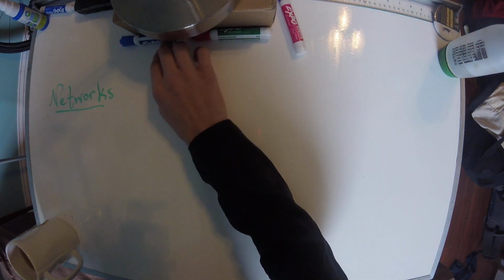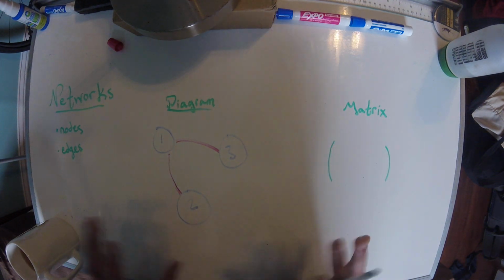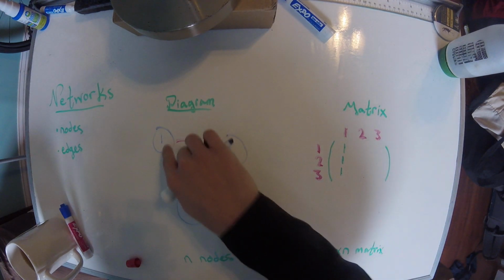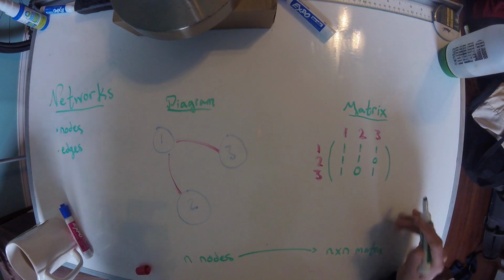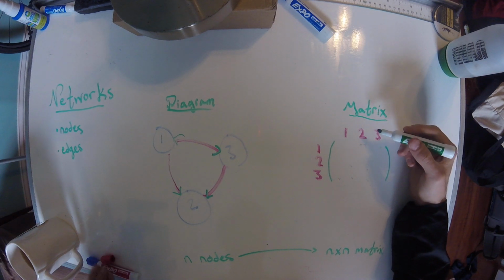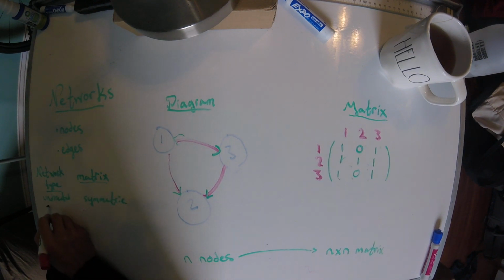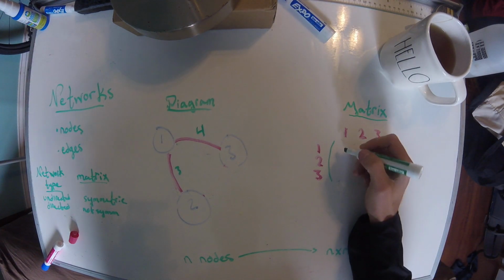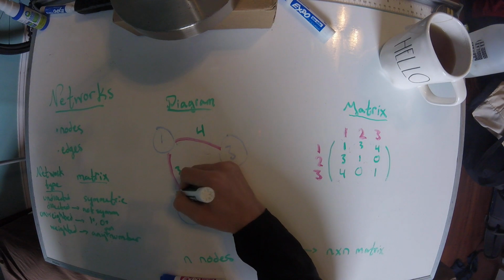Module 14 - Network Diagrams and Matrices